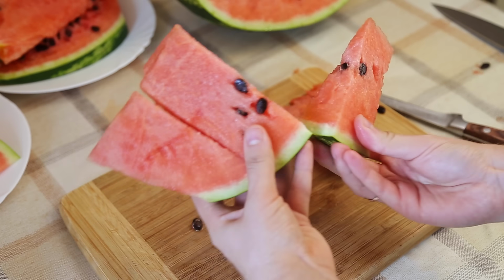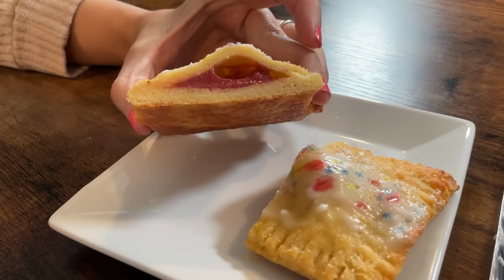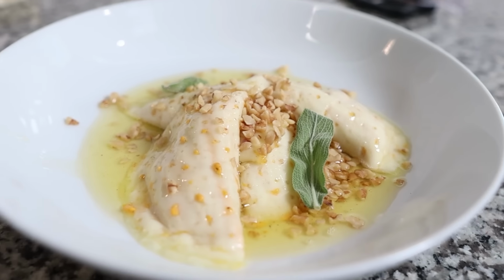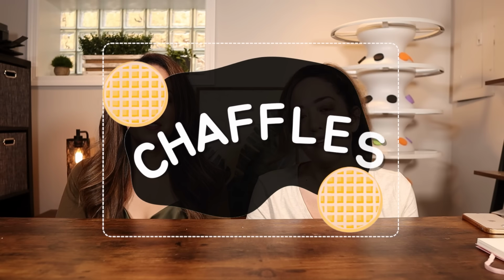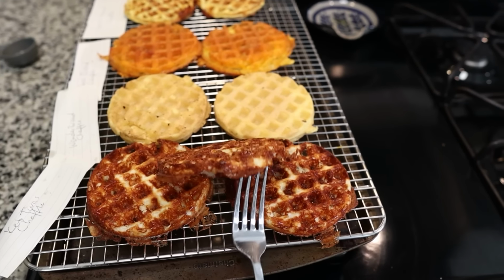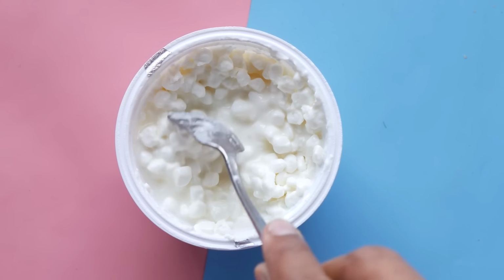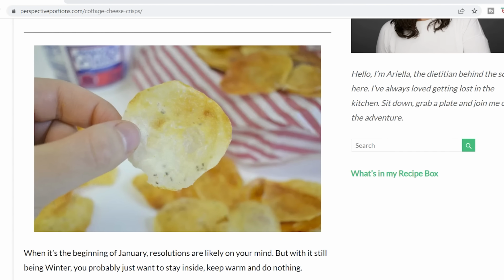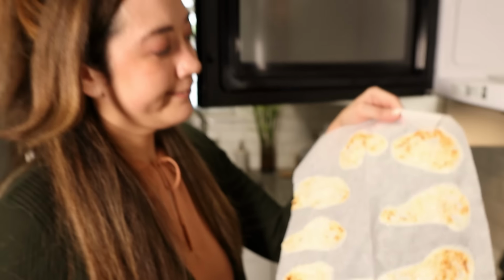Unexpected Low Carb Hacks That You Need to Try!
Emily and I go over our favorite hacks/ recipes that have made our keto lifestyles so much easier!

Our KetoTwins’ Newsletter is finally live! We would be so grateful if you signed up
Have you always wanted to be a YouTuber but have no idea where to start?
We are working on a new project for aspiring creators of all ages! Join the waitlist to be notified when it's ready!

We call ourselves “Technically Keto” because we live a relaxed keto lifestyle. We don’t demonize ingredients, and we just try to do our best to eat low carb without overthinking it. Some might call it lazy or dirty but we love this lifestyle. If that sounds good to you…welcome to our world! We are not medical professionals. Please consult your doctor to see if a change in diet is right for you.